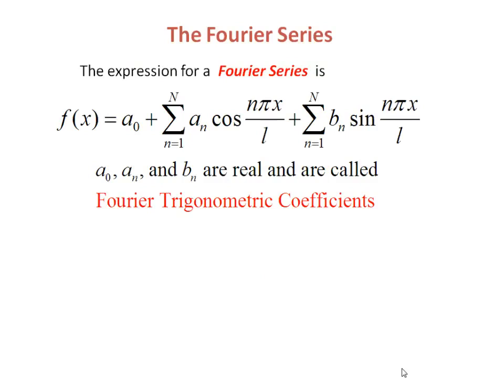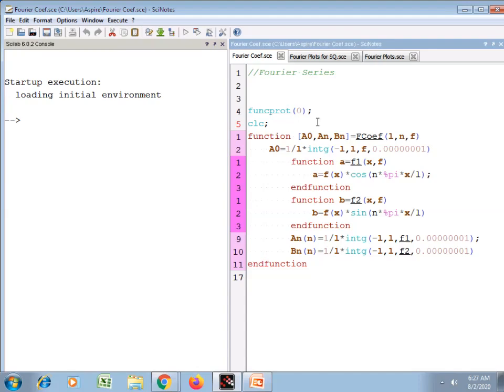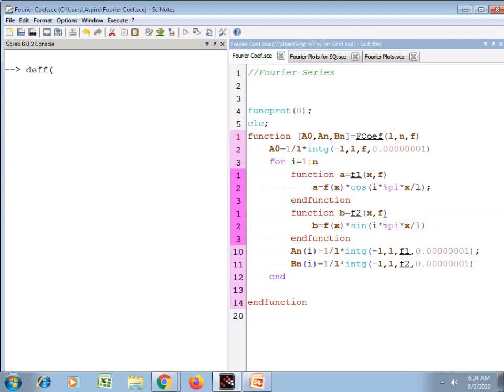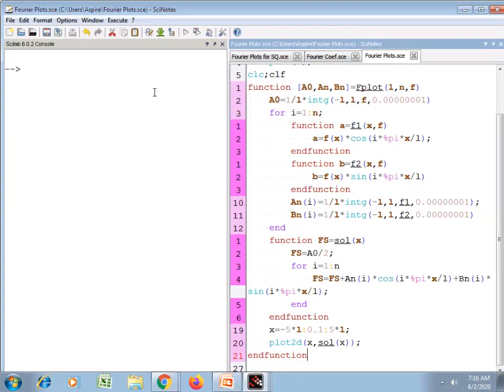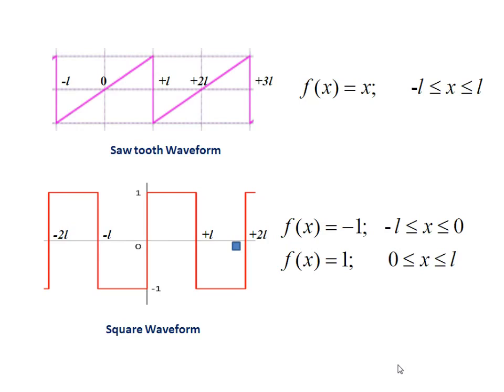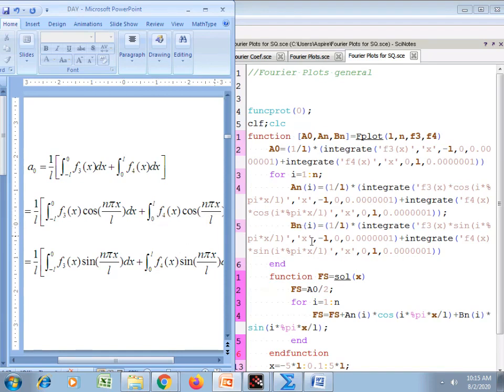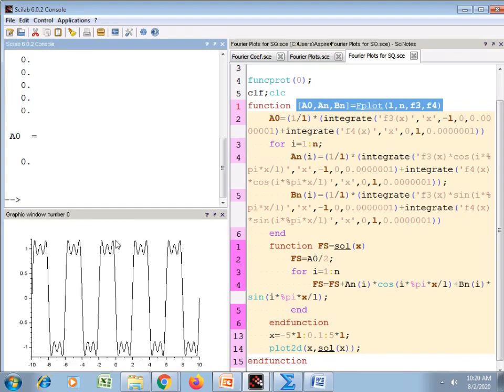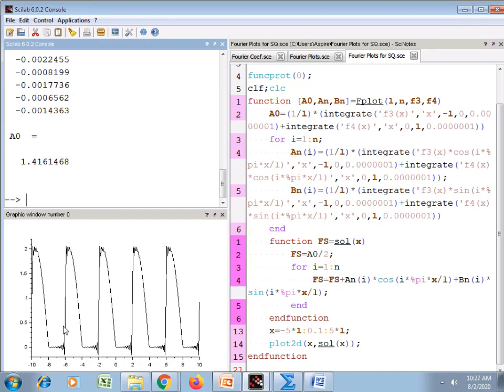Day 12 - Physics with Scilab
Fourier Series in Scilab